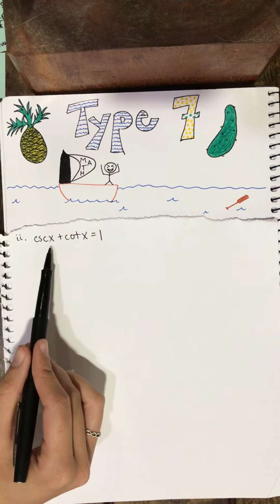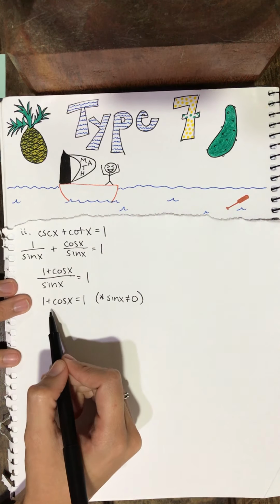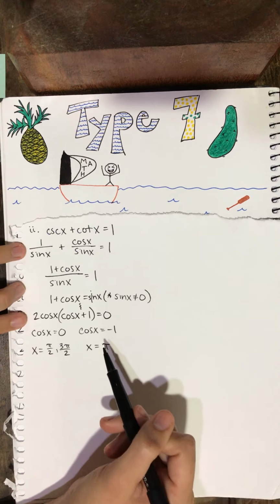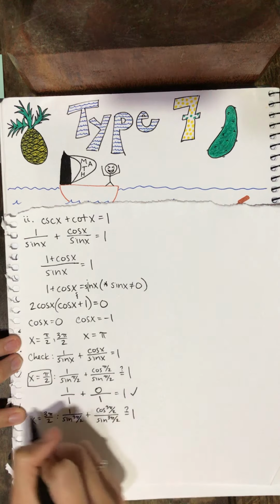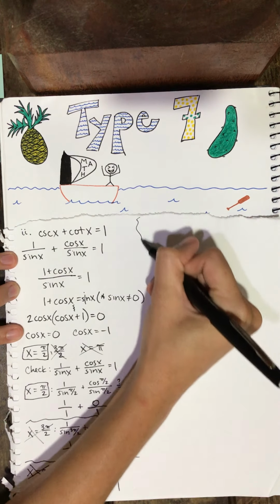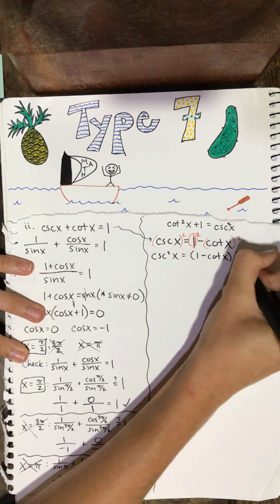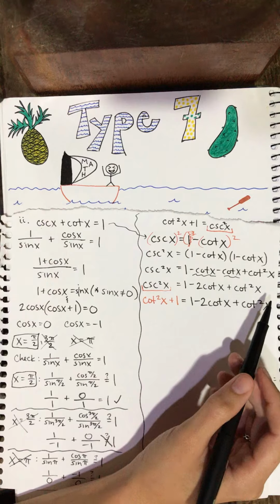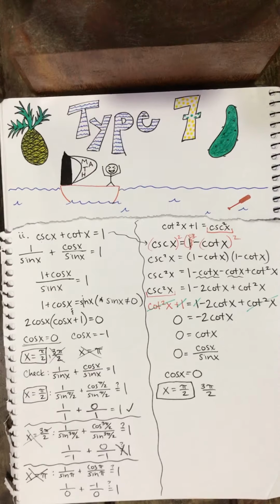Type 7aii - A real pickle